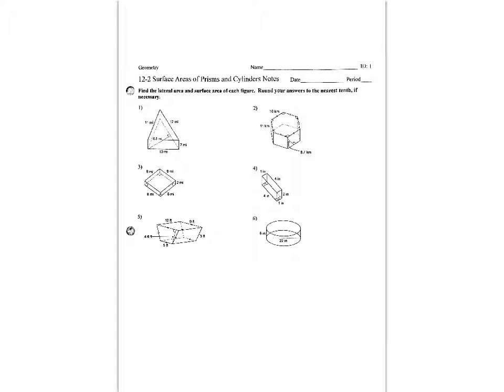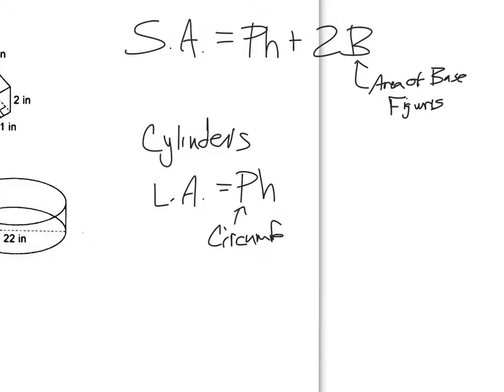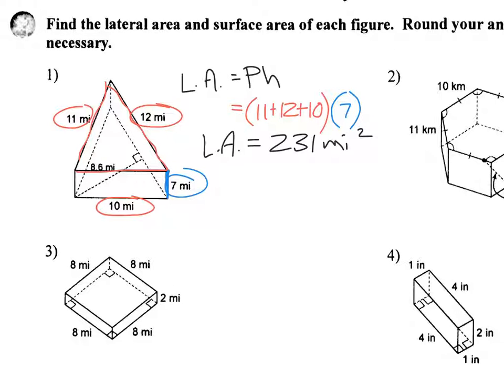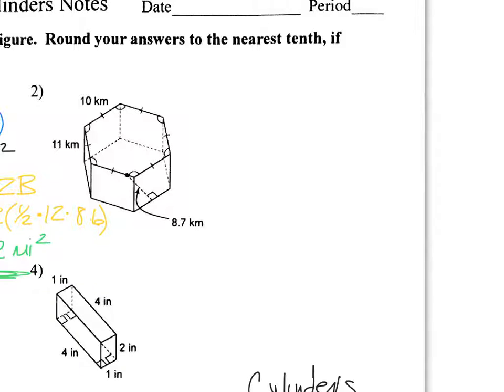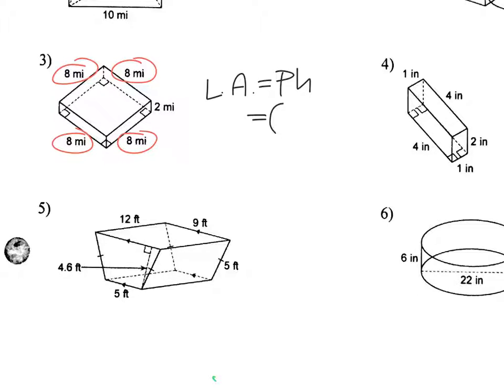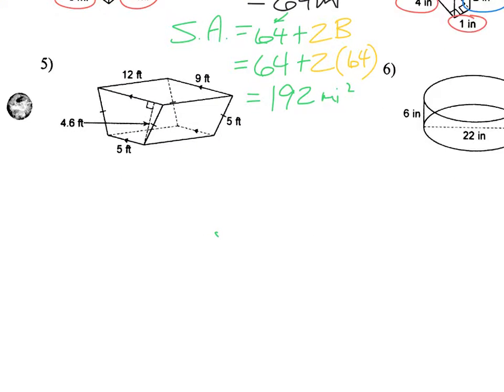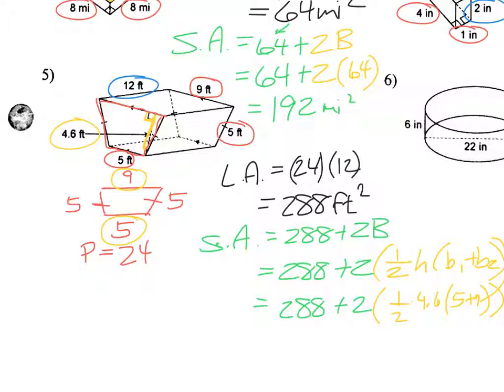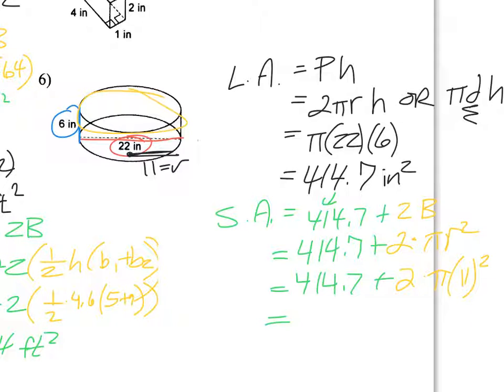12.2 Areas of Prisms, Cylinders Notes video